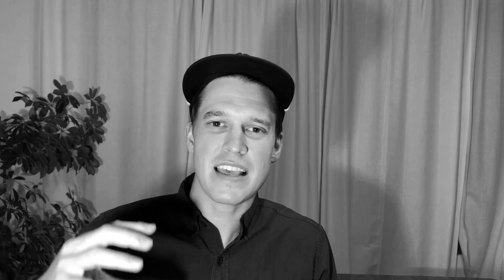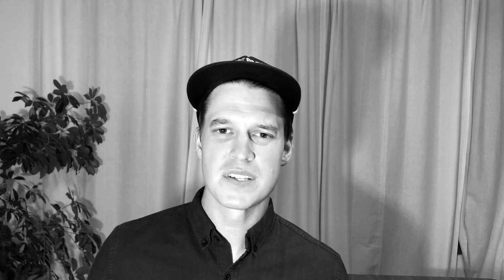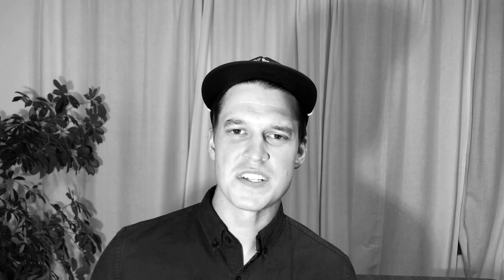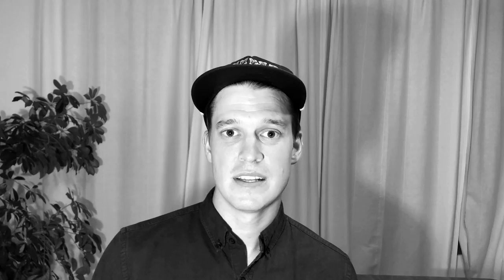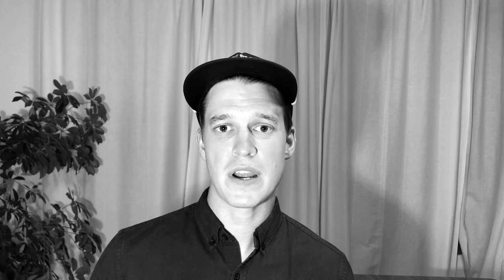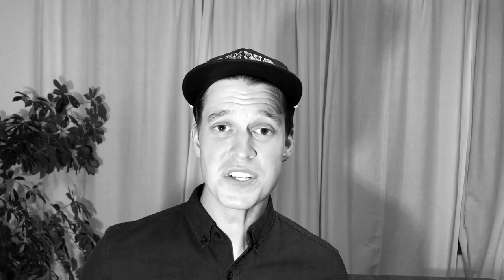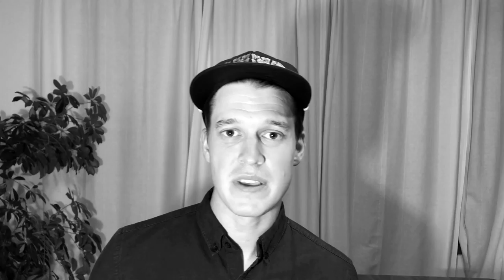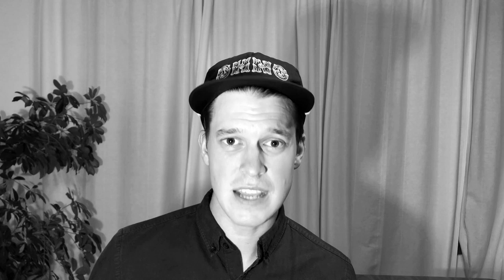The Most Iconic Typefaces for T-Shirts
Talkin about two things I love at two things I love: fonts and t-shirts.